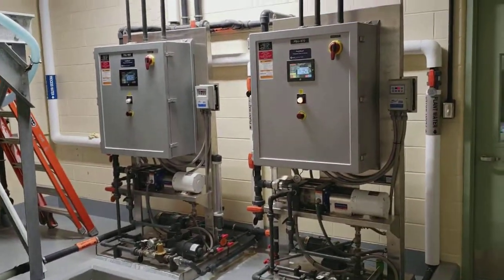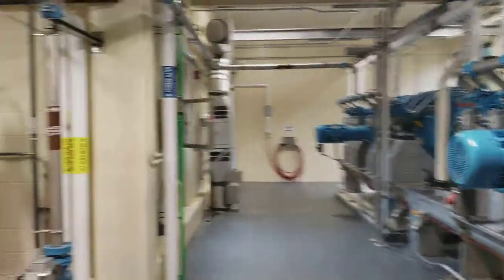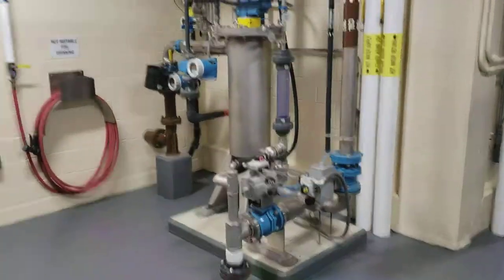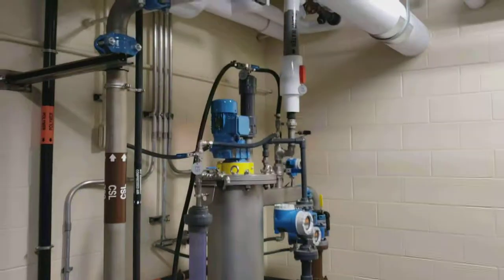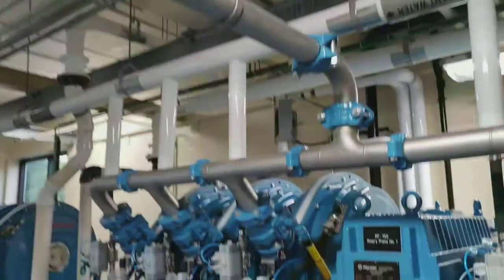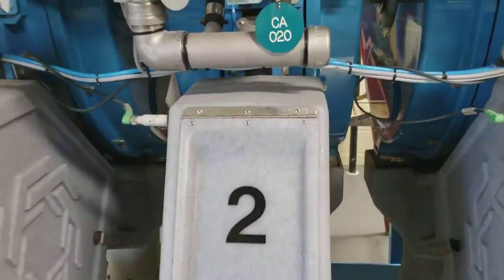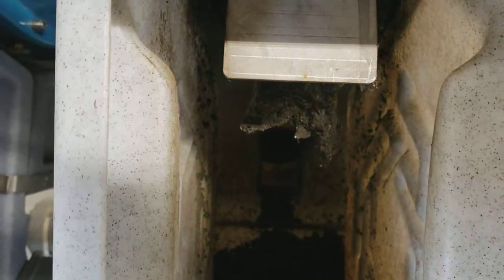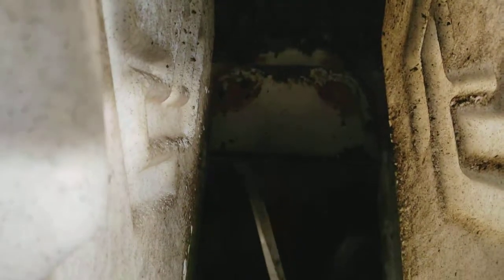Solids Handling 2018+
No more open belt filter presses. We have Fournier Rotary presses. More automated, cleaner, and more efficient.